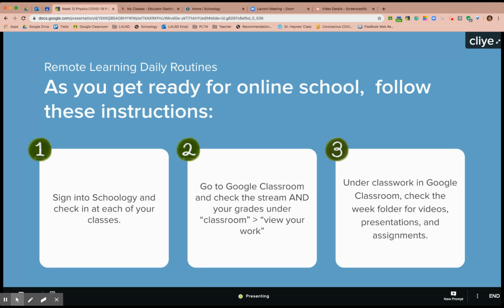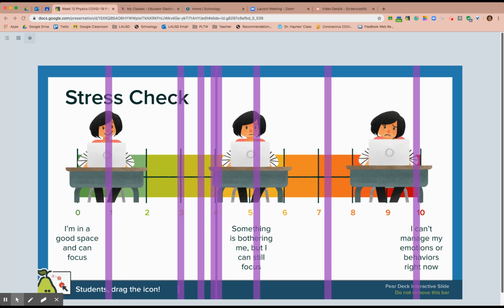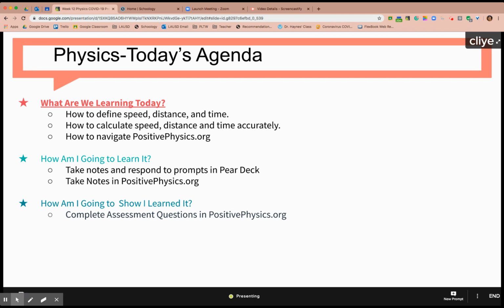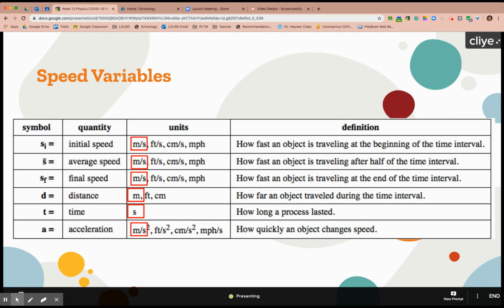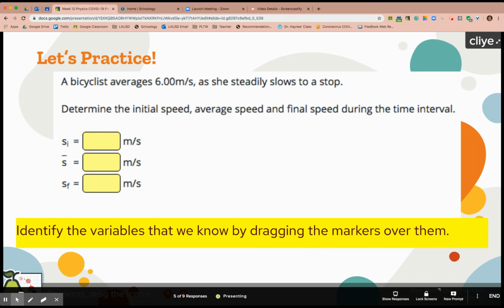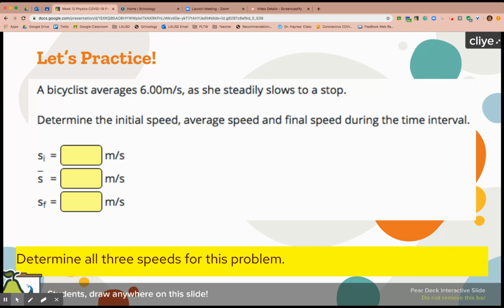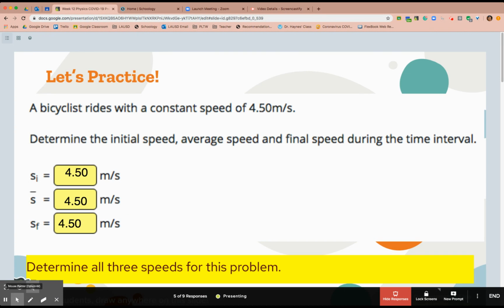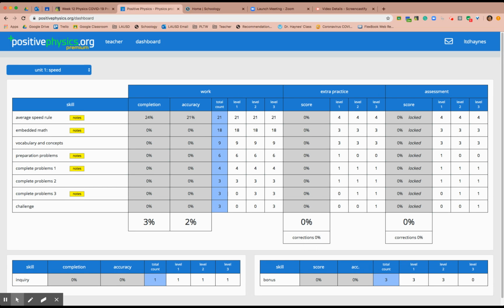Physics: Mar 31, 2020